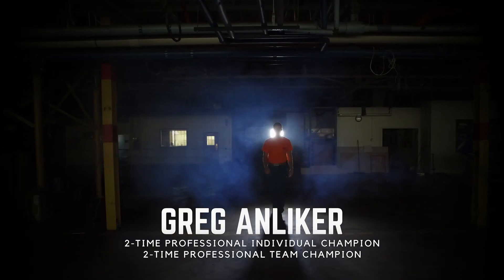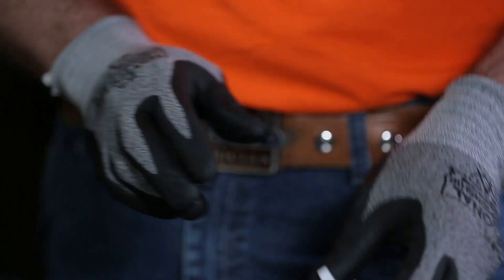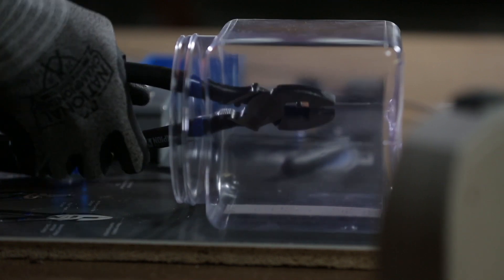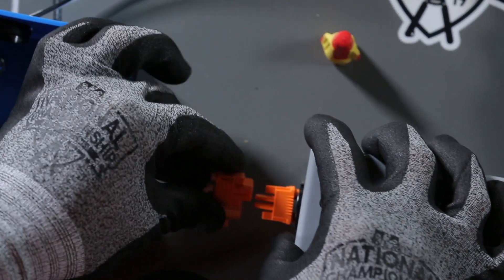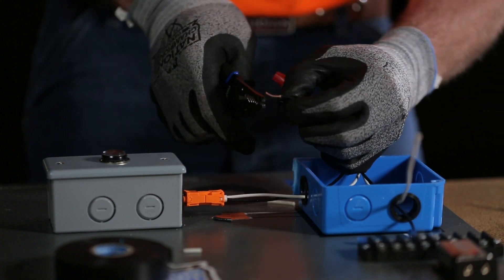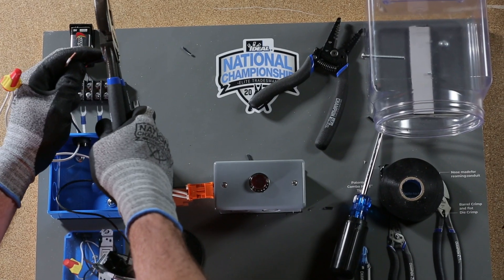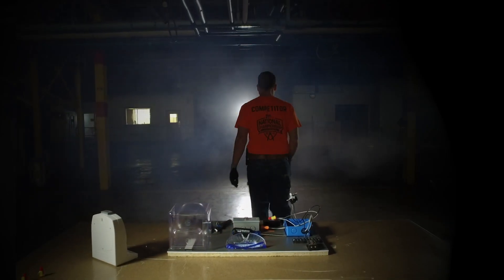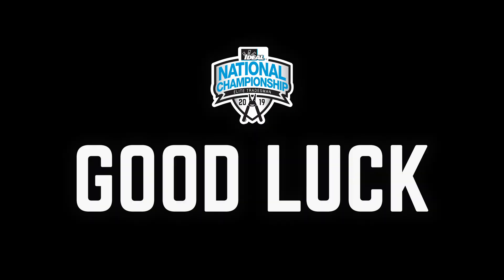Qualifying Round How-To | 2019 IDEAL National Championship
Here is the essential knowledge you need to complete the NEW board for IDEAL Industries Canada's 2019 National Championship.

The IDEAL National Championship will be coming to a distributor near you.

Good luck. Have fun. And we'll be seeing you at the IDEAL National Championship!